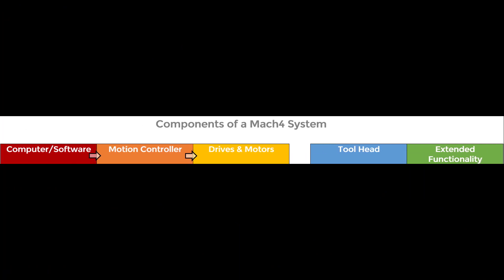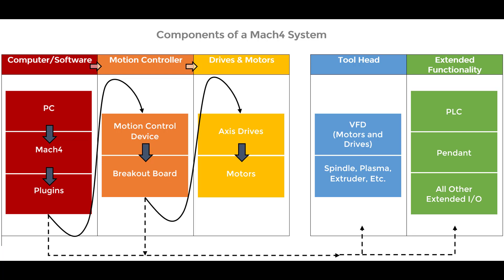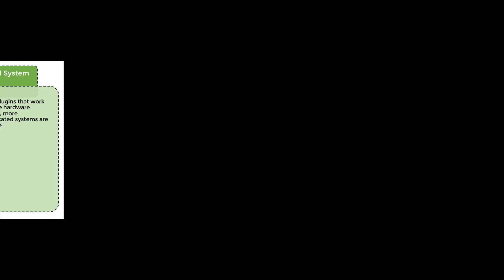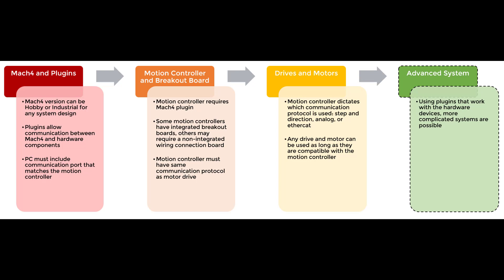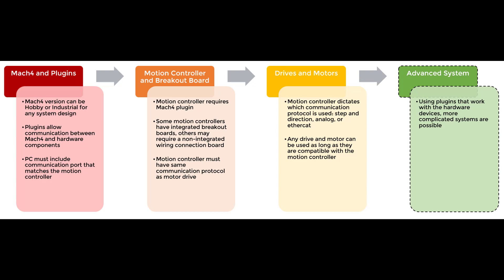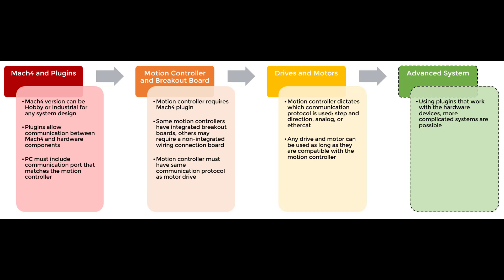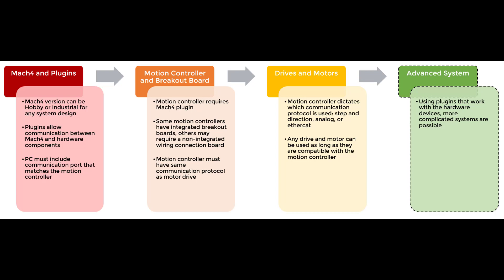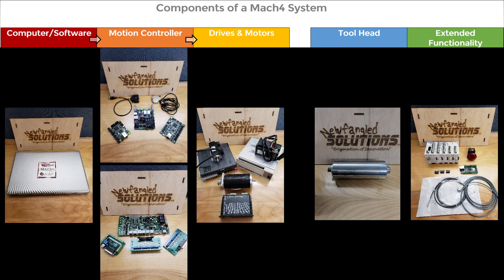Mach4 Components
This video describes the various components that make up a Mach4 CNC system.